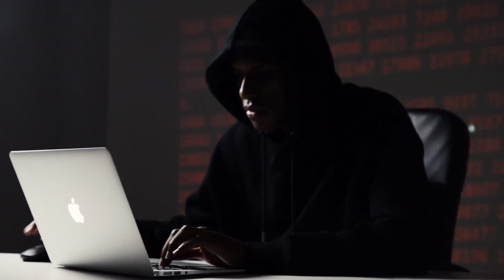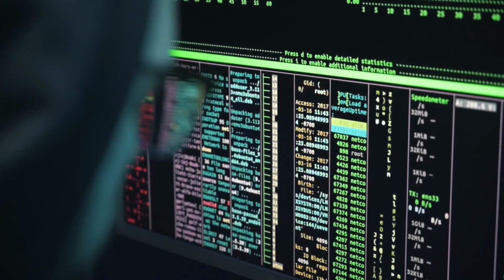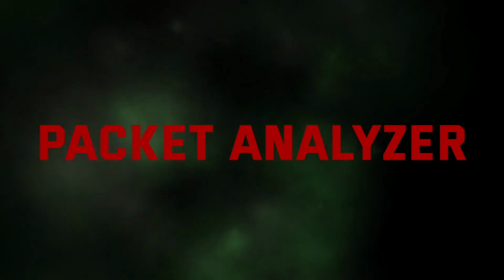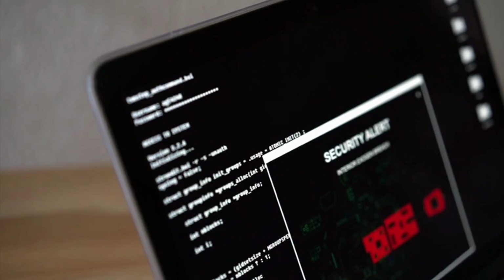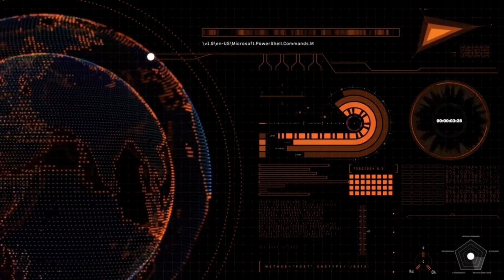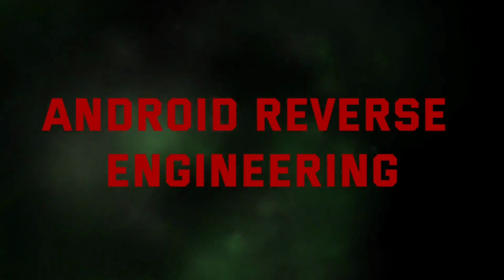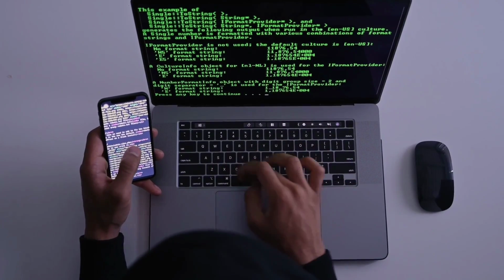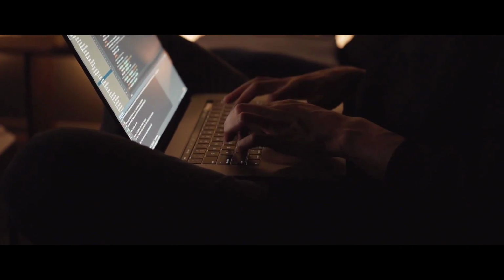Top 10 Cybersecurity Project Ideas for beginner | For your Resume | Mastering Ethical Hacking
Are you a college student passionate about cybersecurity and eager to make a real impact in the digital world while strengthening your portfolio and resume? In this video, I've curated a list of cutting-edge cybersecurity project ideas that not only challenge your skills but also address real-world problems we face today. From mastering ethical hacking techniques to building innovative security solutions, these are my creative ideas, but remember, you are free to improvise and evolve them however you want. Join us on this exciting journey to explore 10 essential cybersecurity projects that will not only sharpen your skills but also make a positive contribution to the ever-evolving world of digital security. Let's dive in!

📘 If you've ever wanted to dive into the world of Linux but didn't know where to begin, this book is your perfect starting point.

Unique Sticker Collection
Best Low Budget Laptop For Ethical Hacking
Best Keyboard
Mouse for Precision
Desktop Table